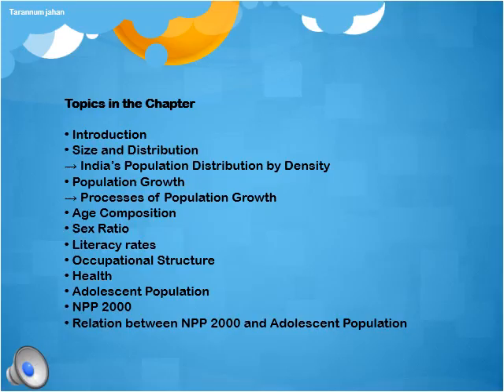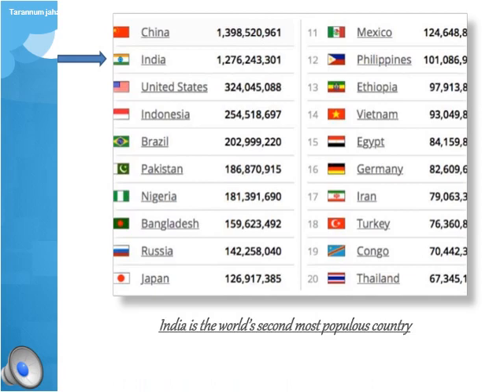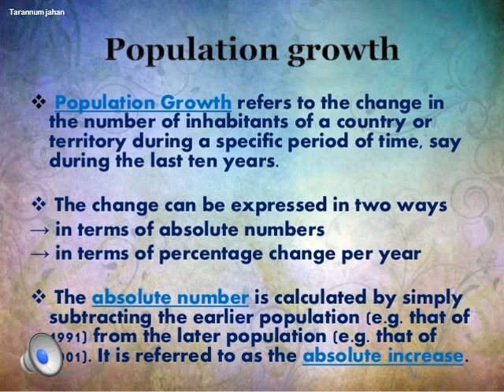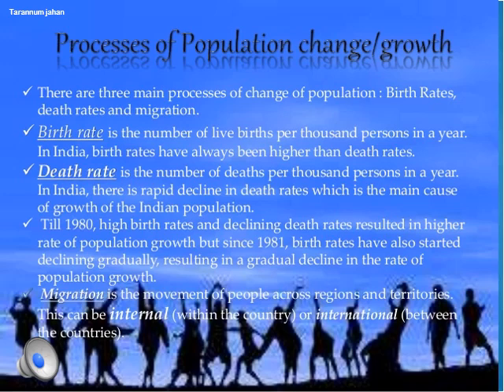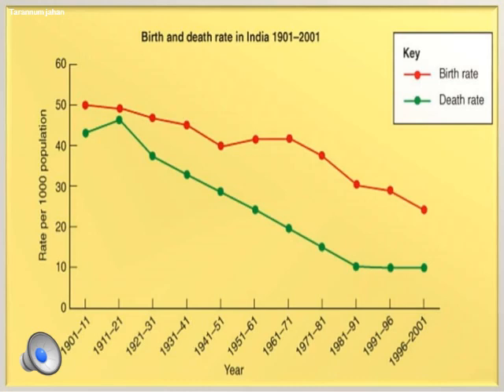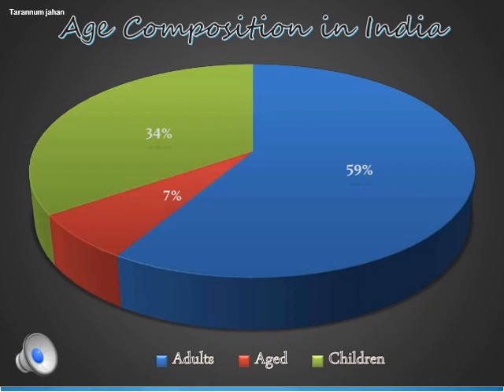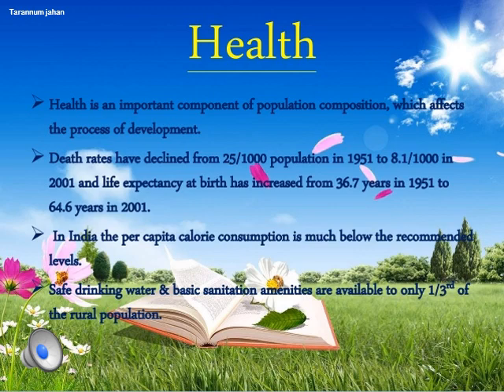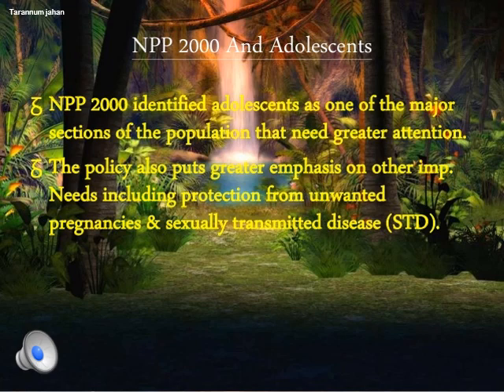population class9 chapter 6 geography